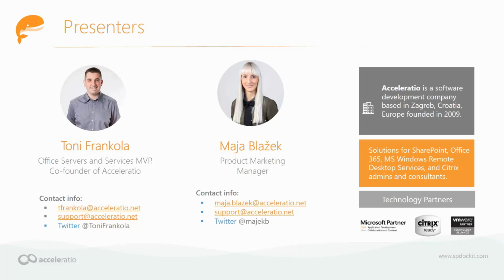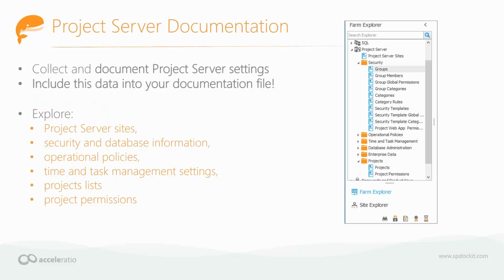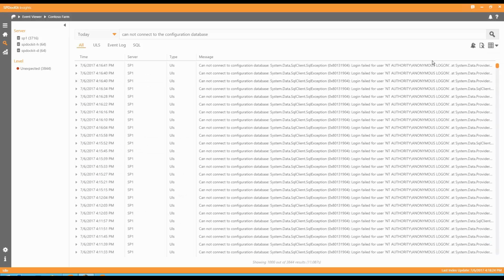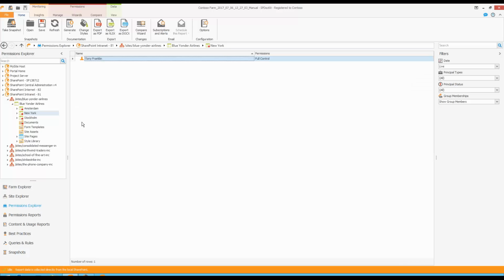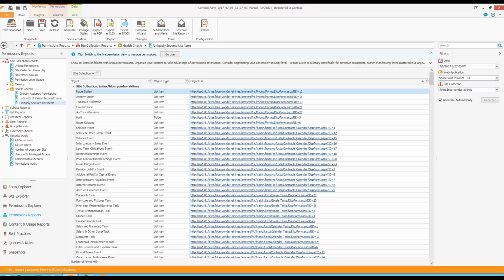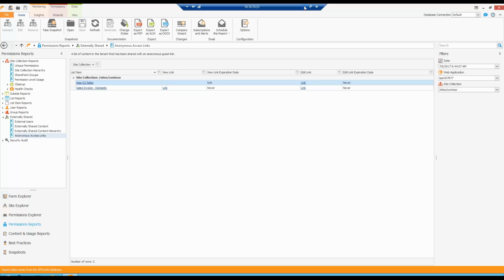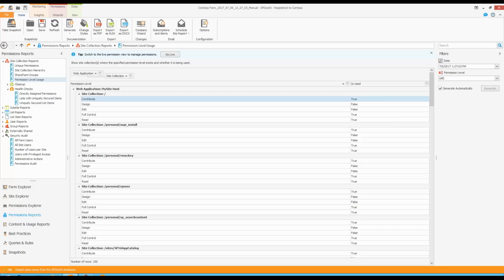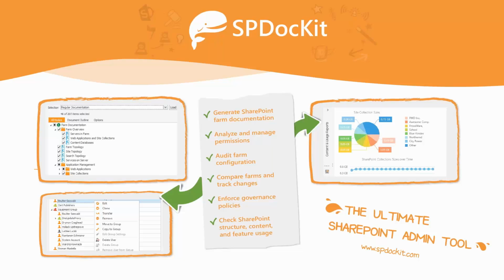Get to Know SPDocKit [Webinar]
Watch the recording and check out why is SPDocKit the ultimate SharePoint on-premises administration tool.